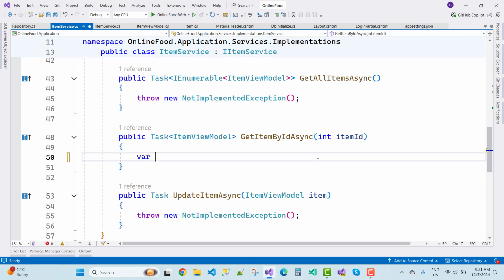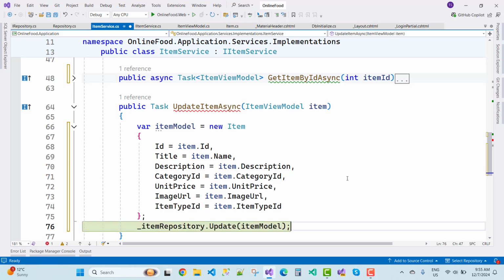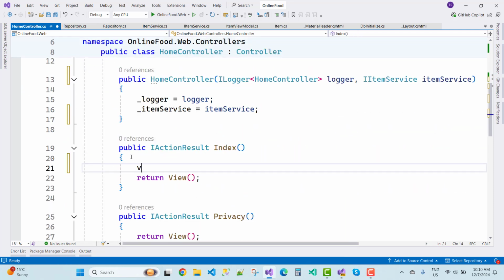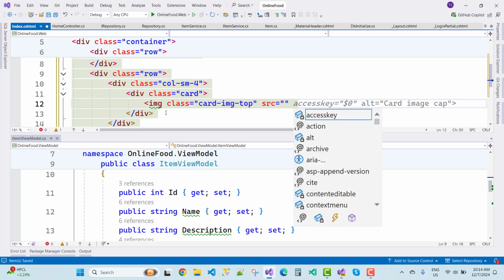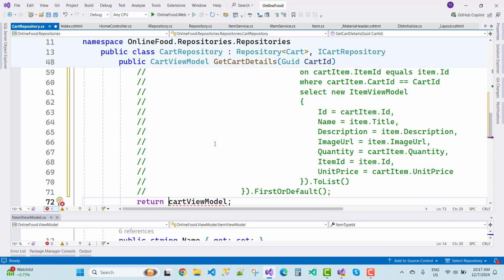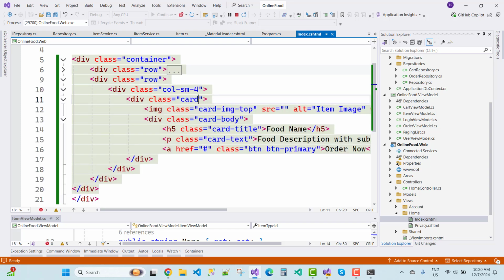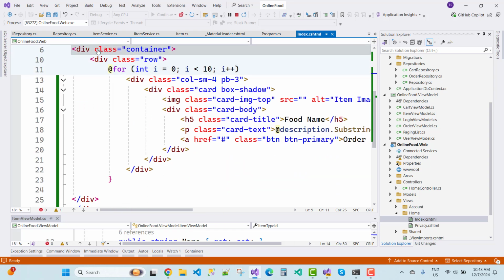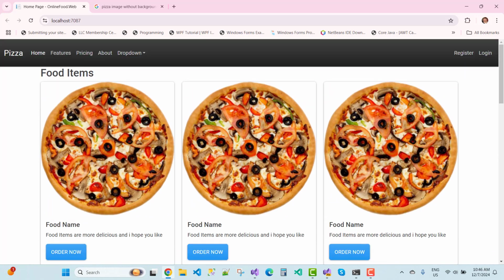ASP.NET CORE MVC (.NET 8) | Build a Complete Food Delivery eCommerce App | Day-9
0:00:00 Prepare Item Service
0:07:45 Home Page Design